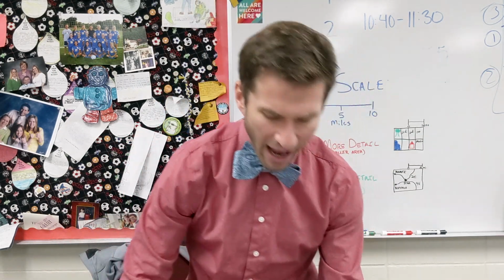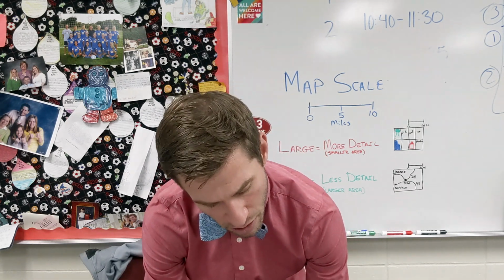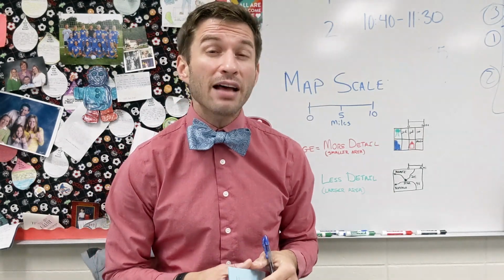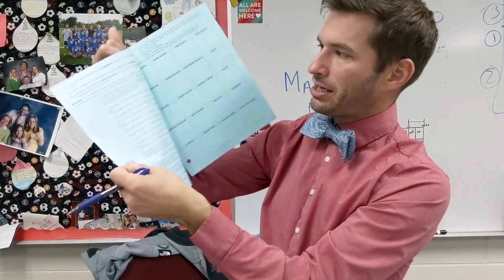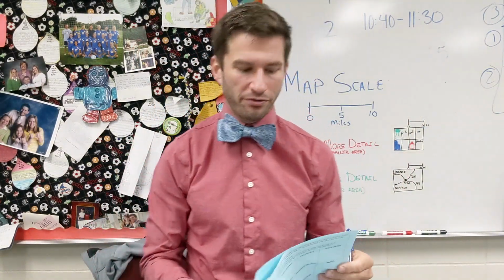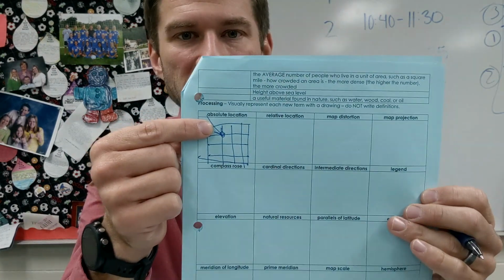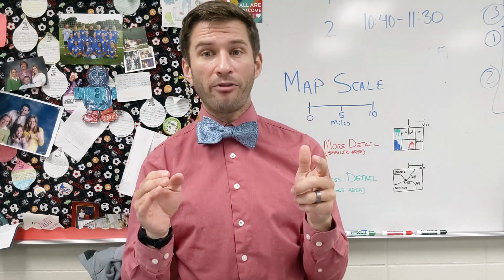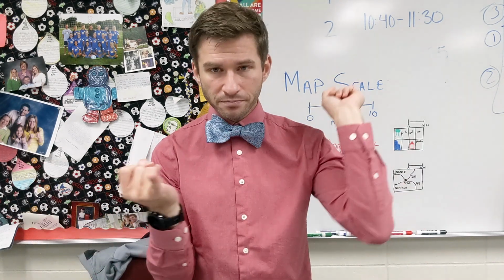Update from Canton - 9-24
Vocabapalooza!